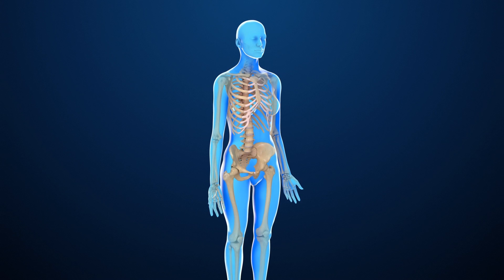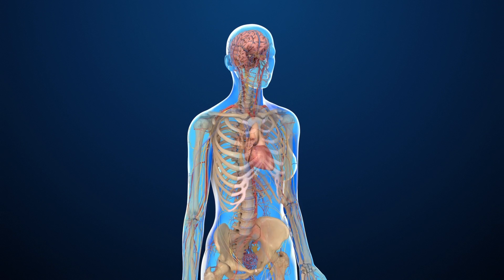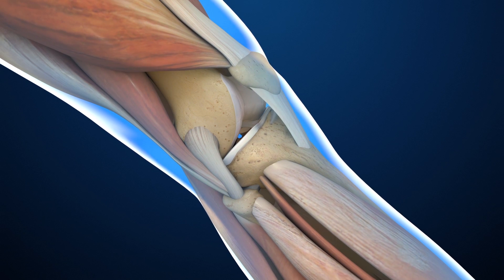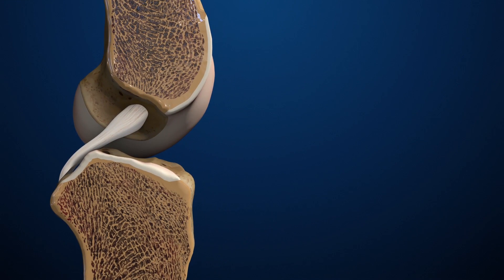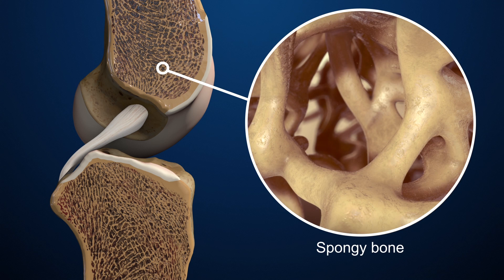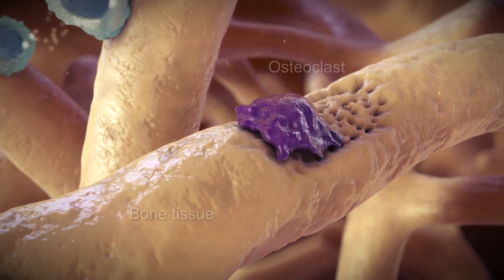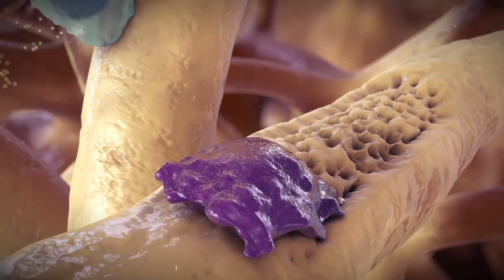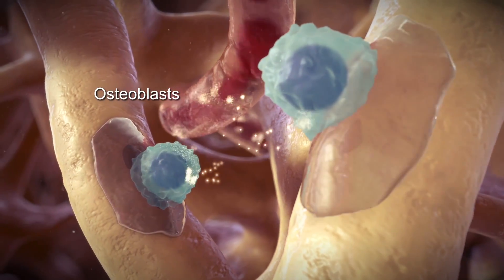Inside Your Bones | WebMD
Take a look inside your bones, and learn how they give you support.